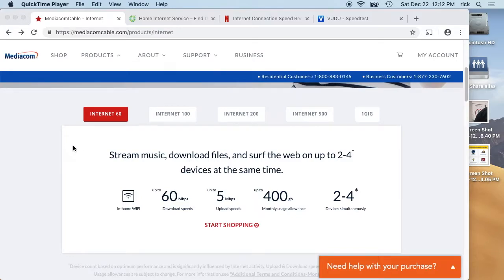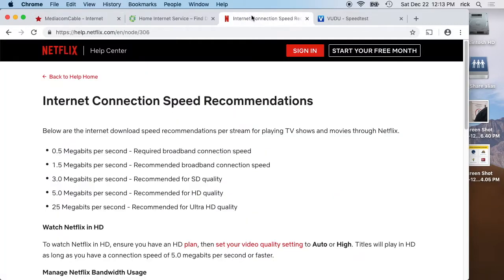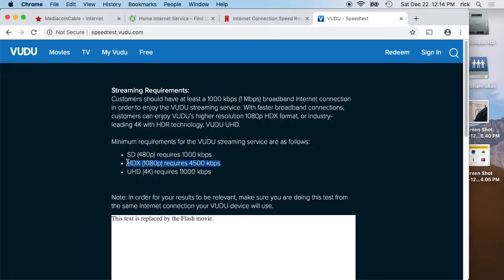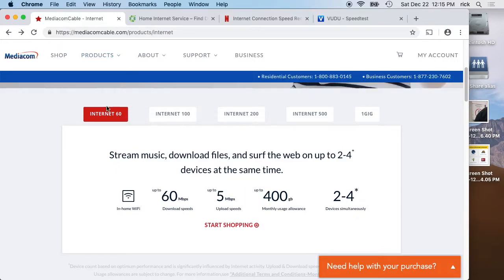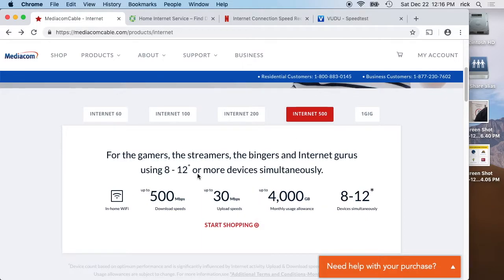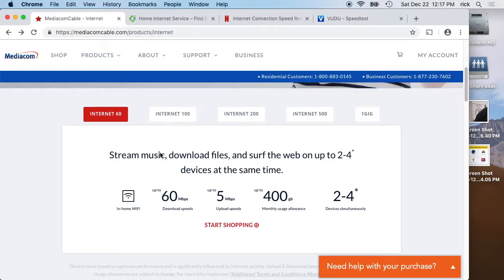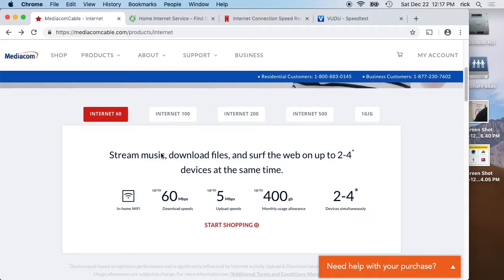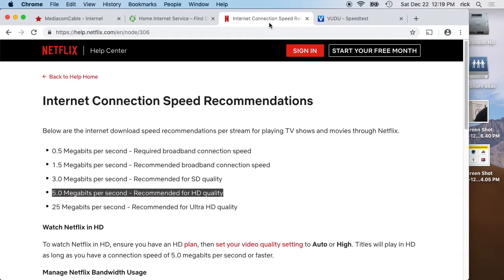How much Internet Bandwidth does a typical family need? (2018/2019)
In this video I talk about how much bandwidth a typical family might require.